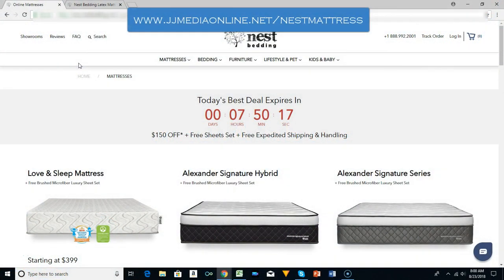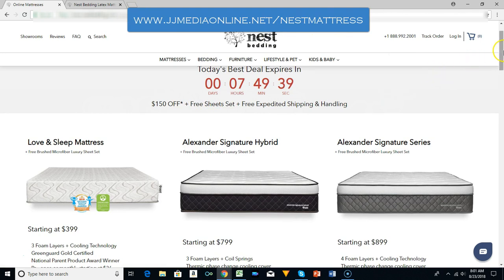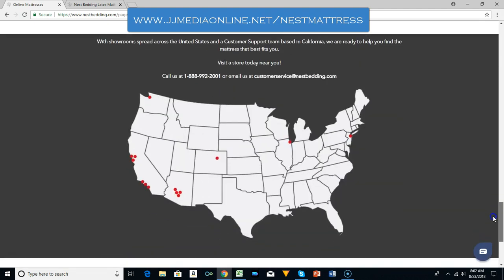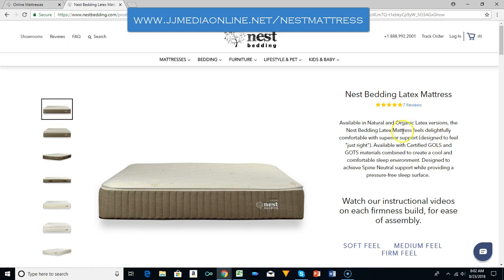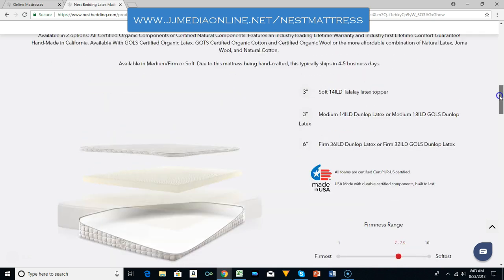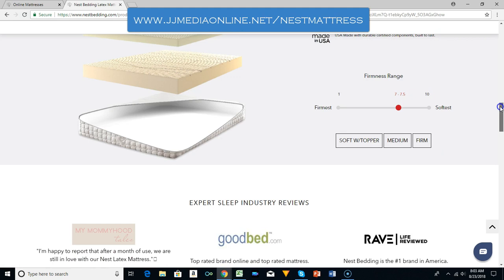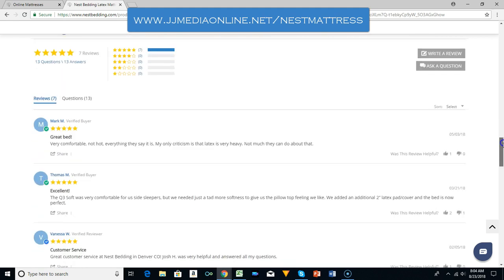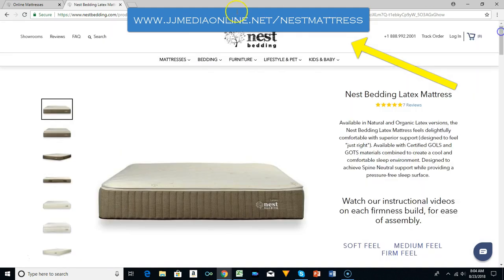nest mattress topper | JJ Media Reviews